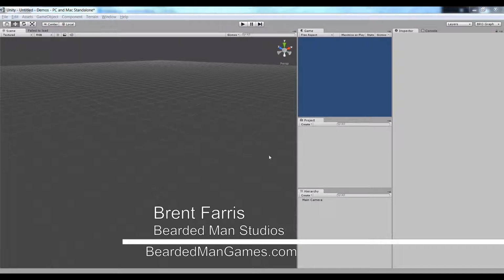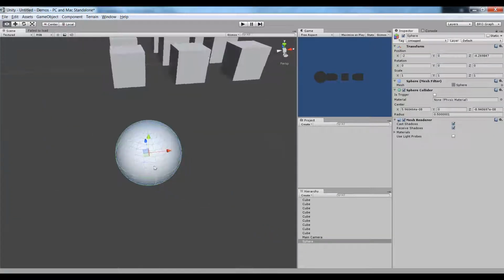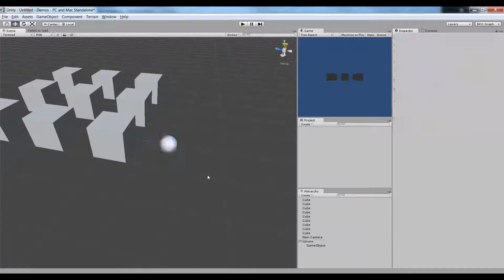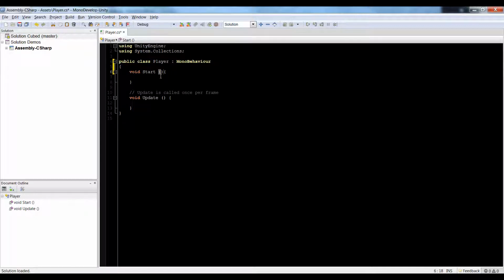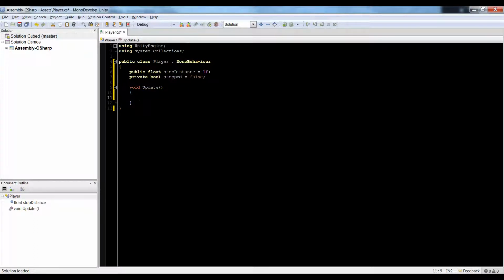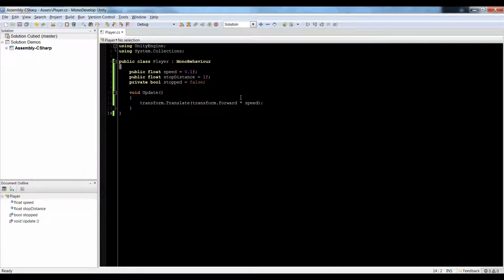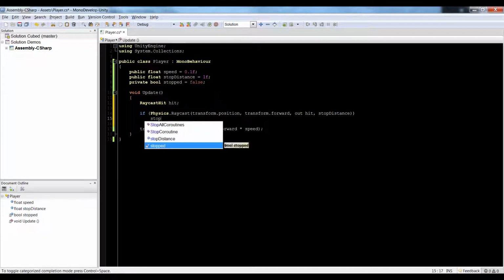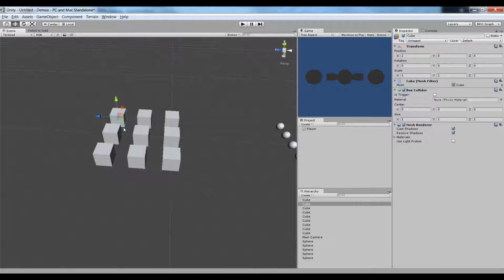BMS Unity3D: Environment Checking for AI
This is tutorial on AI in environments.  We will go over a method for the AI to check whats around then (mainly in front of them) and preform an action (stopping) when it is blocked.